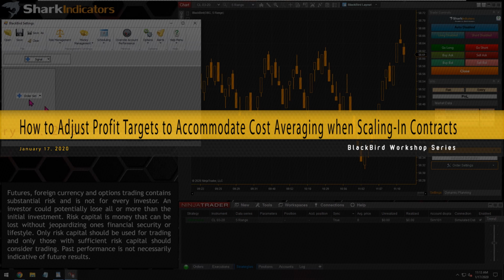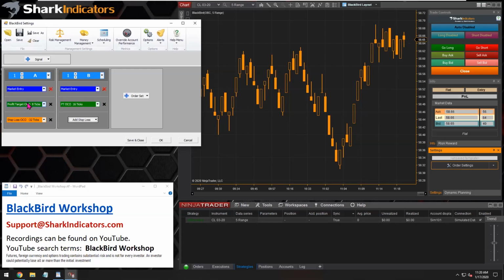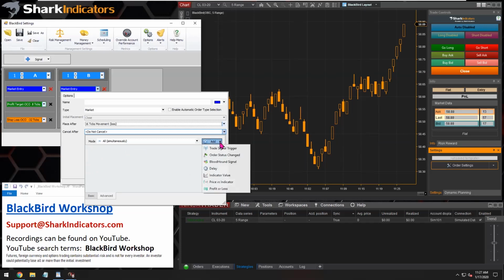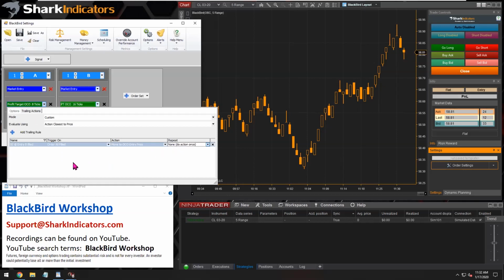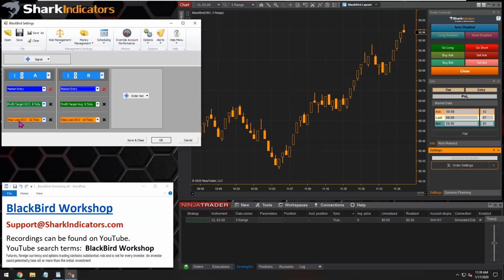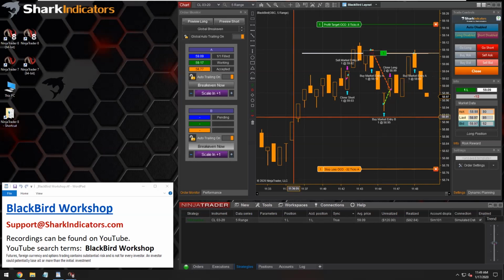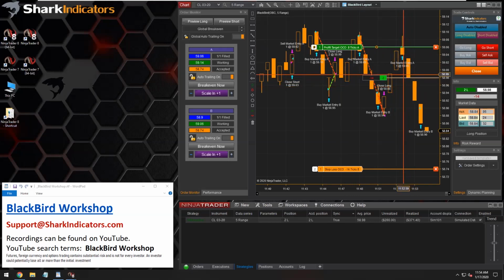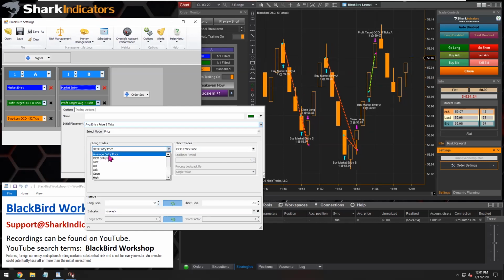BlackBird - Adjust Profit Targets to Accommodate Cost Averaging when Scaling In Contracts